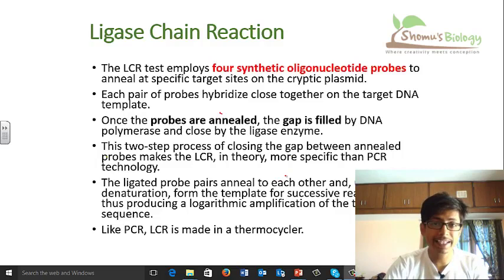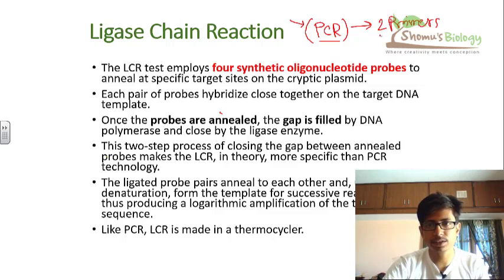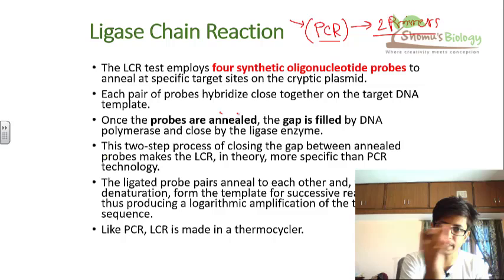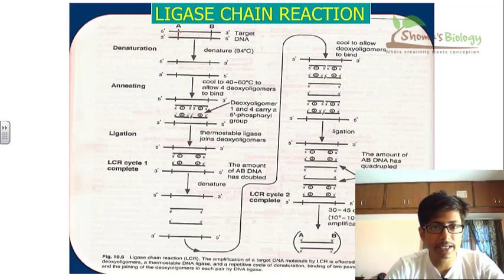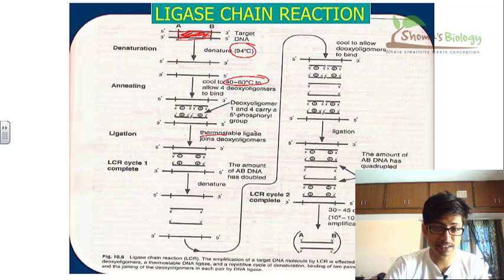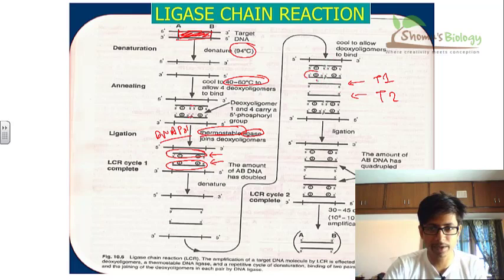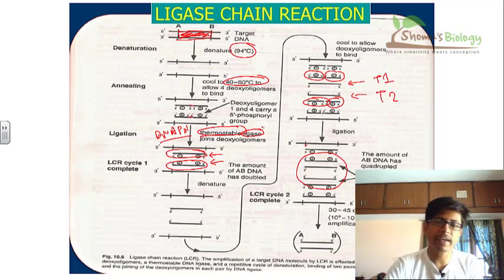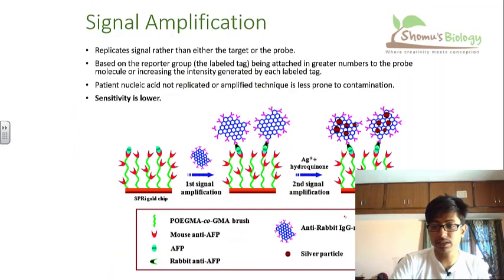Ligase chain reaction (LCR)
This lecture explains about the ligase chain reaction or LCR mechanism that uses the property of DNA ligase to seal the nick between four chemically synthesized oligomers of DNA. This is an isothermal method to amplify target DNA or gene.